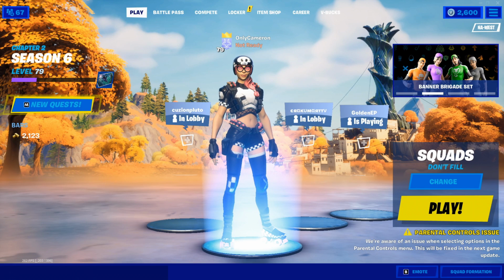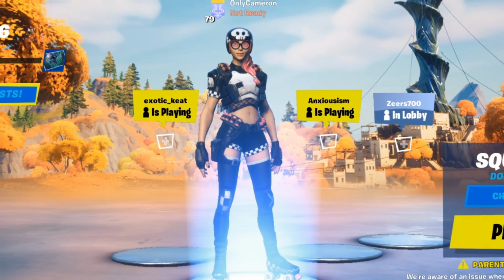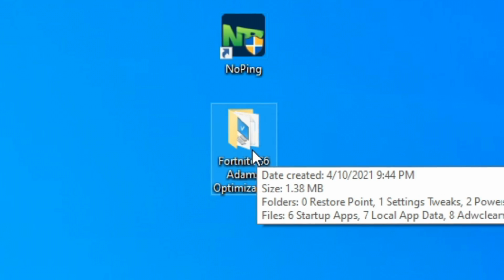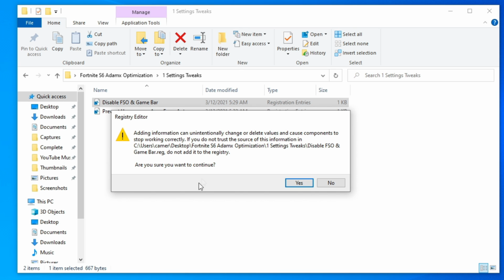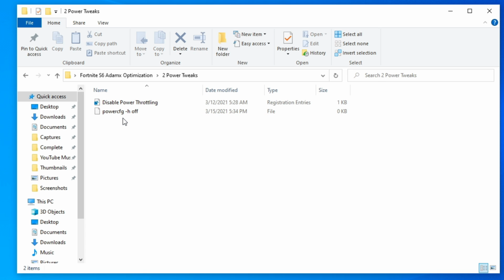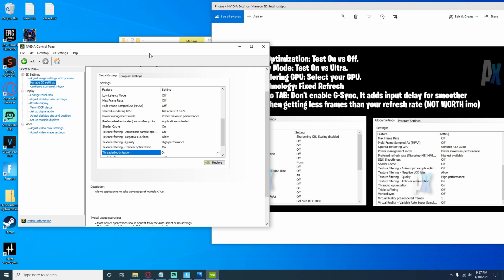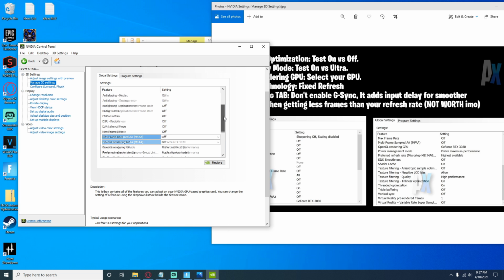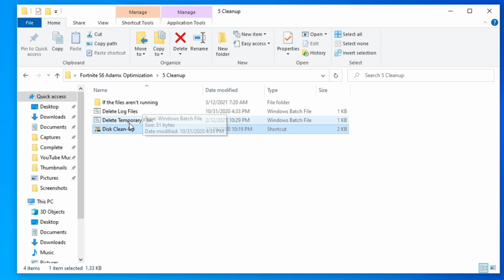How To EASILY Boost FPS in Fortnite Season 6! (Increase FPS, Reduce Input Delay, Stop FPS Drops)